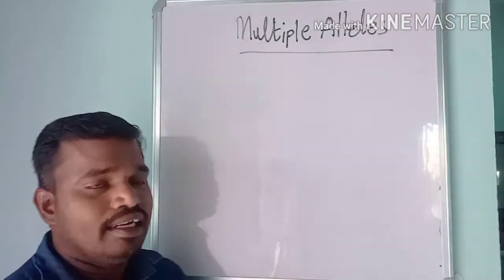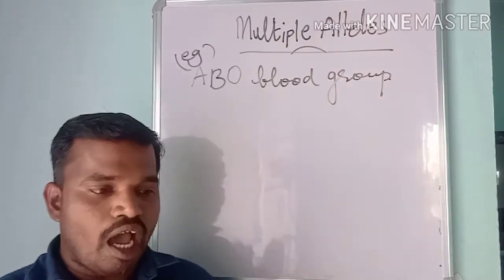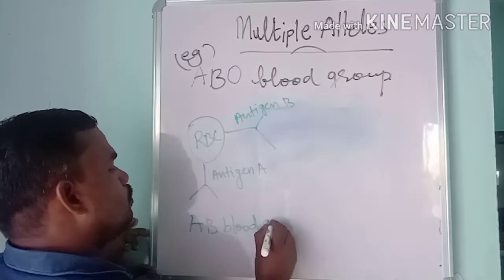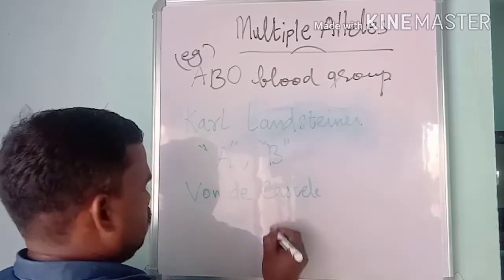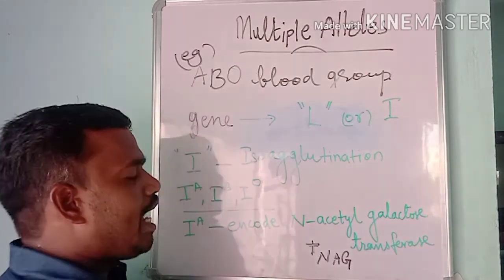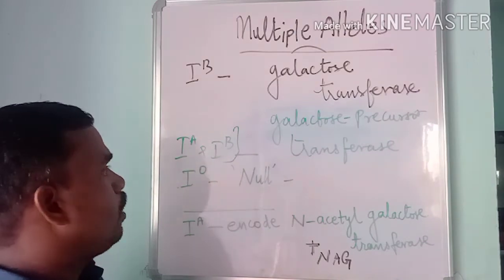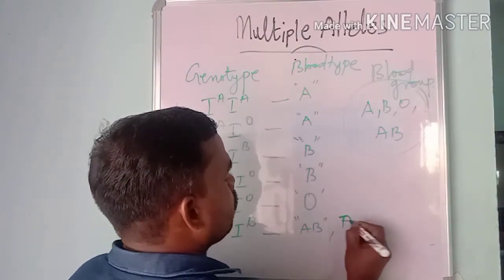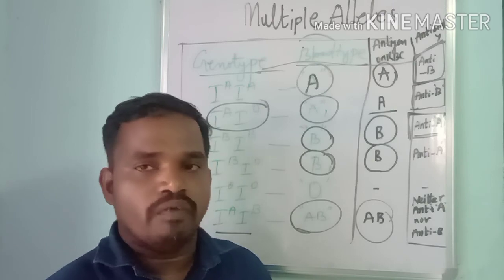Multiple alleles-ABO blood group system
Multiple alleles#ABO blood group#genetics
More than two alternative forms of a gene, in a population present on the same locus are called multiple alleles.there is absence of crossing over in multiple alleles and the mode of inheritance in case of multiple alleles is called multiple allelism.
The well known example is ABO blood
 group system in human which shows
 codominance. Three allelic forms are present for blood group system. Out of three alleles only one allele from each parent enter and form blood group type in offspring. IA ,IB, IO are three alleles which control blood type so called multiple alleles. Based on presence and absence of antigen on the surface of red blood cell ,the blood group differ from each person.